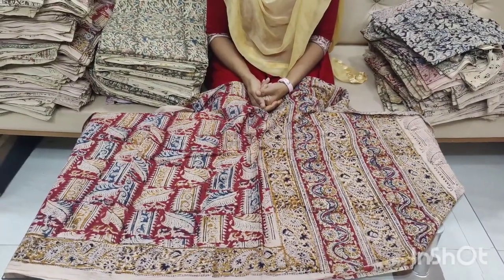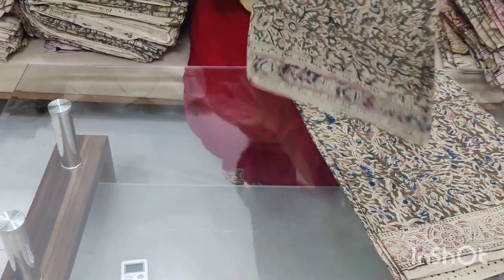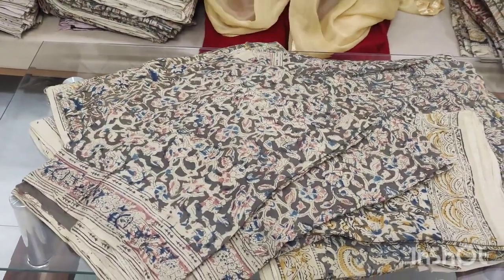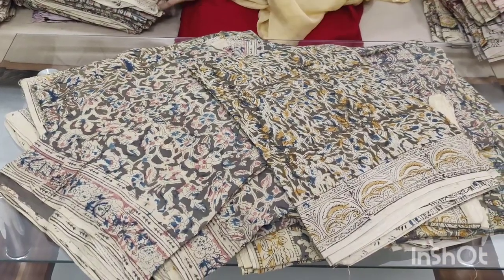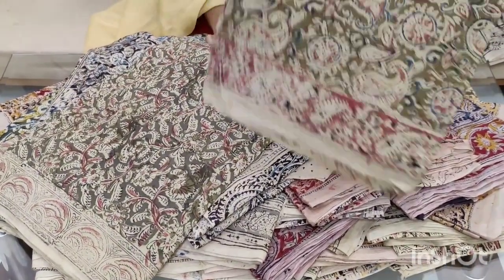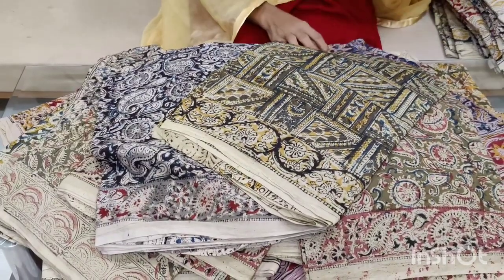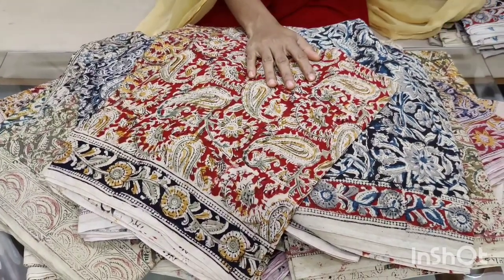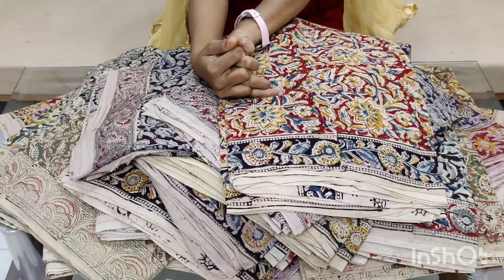🙏8341904104🙏 EVENING SPECIAL KALAMKARI BLOCK PRINT DHUPATTAS